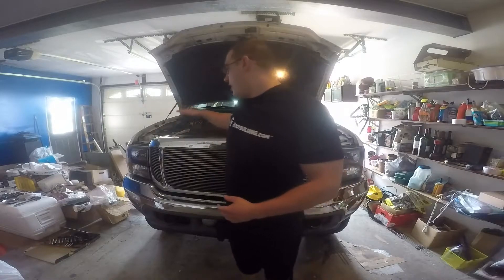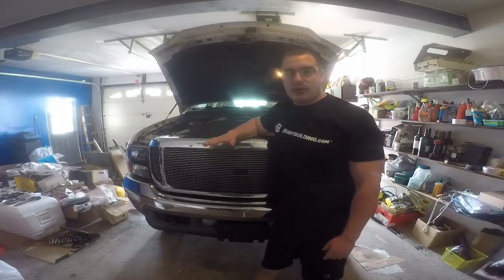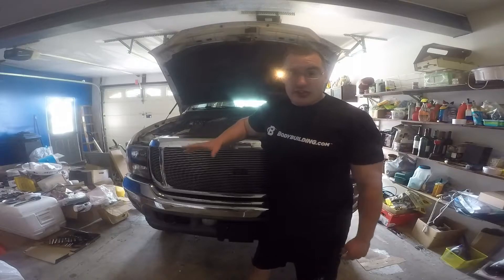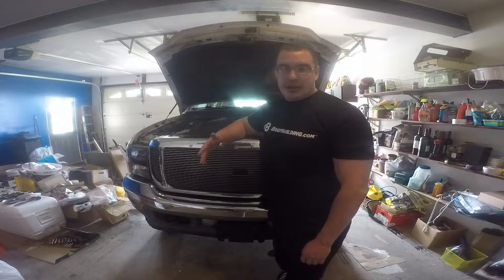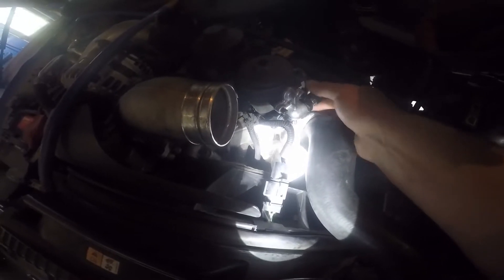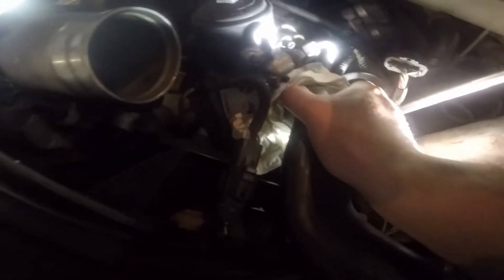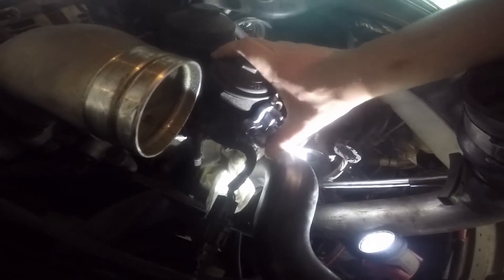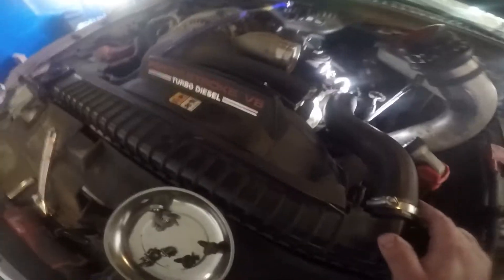Blue Spring Mod 6.0 Powerstroke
How to install blue spring mod 6.0 powerstroke.